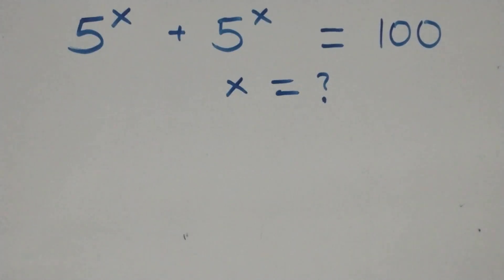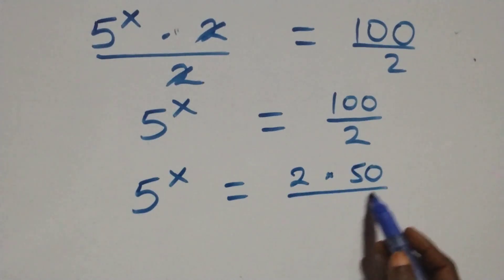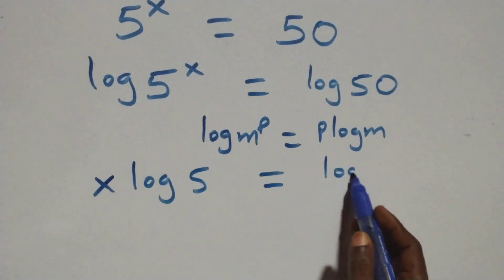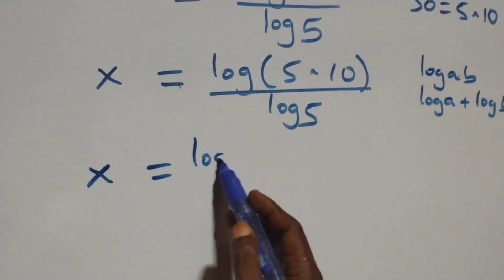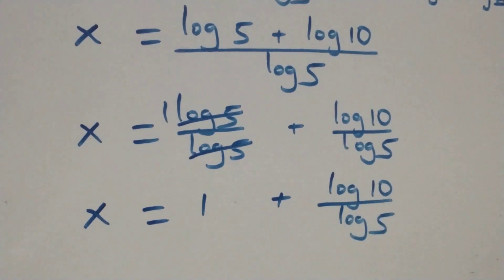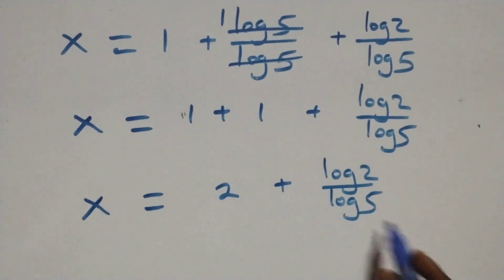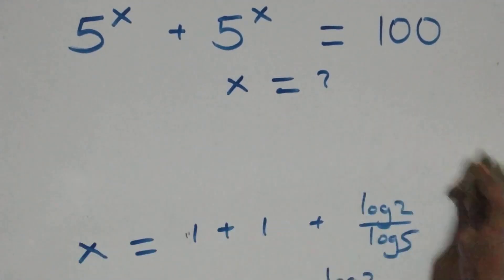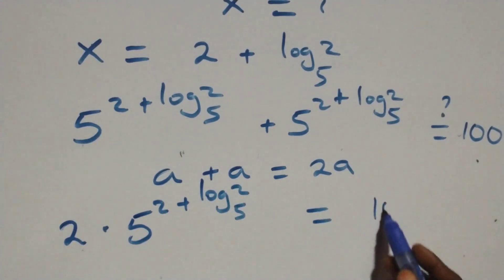Exponent Math | Can you solve this? | Math Olympiad